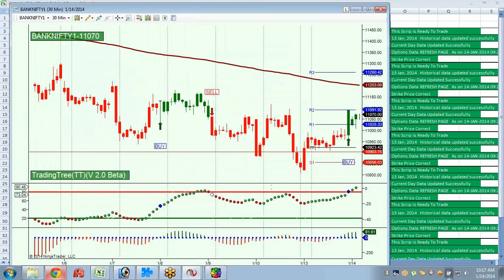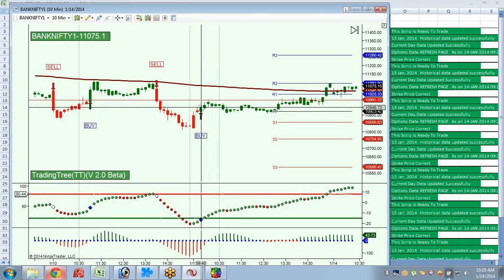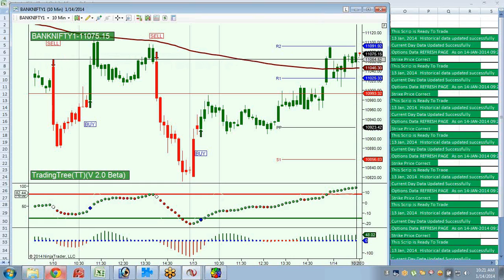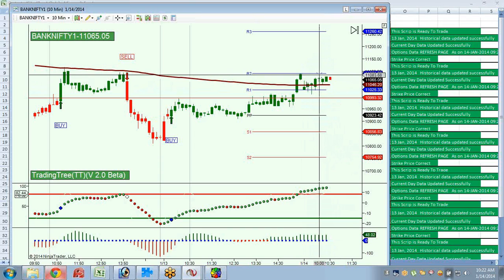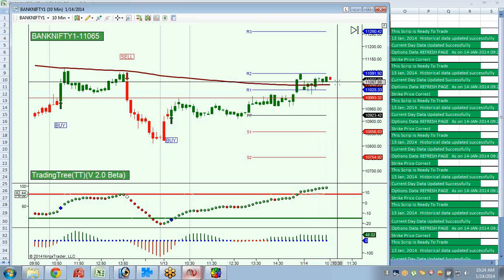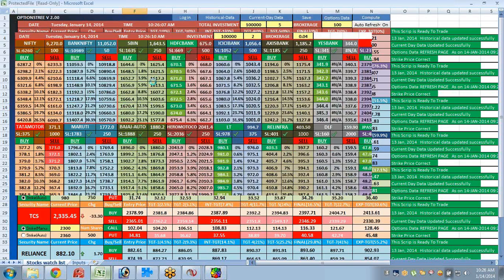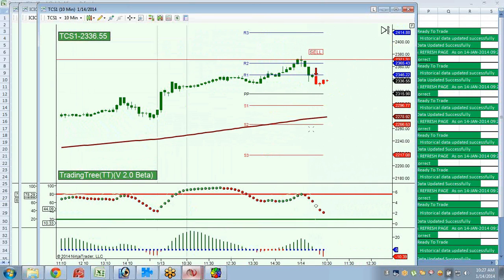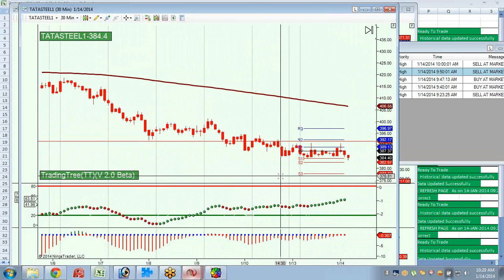14TH JAN 2014, TRADINGTREE ANALYSIS LIVE CALLS CLIP 5